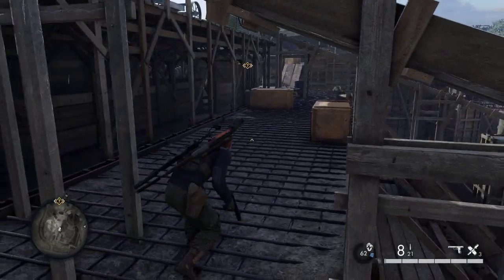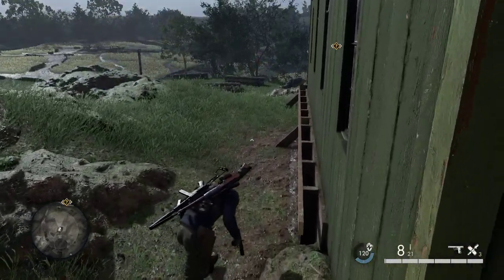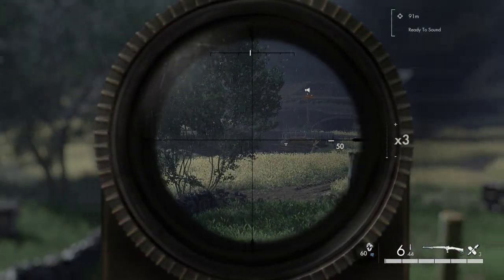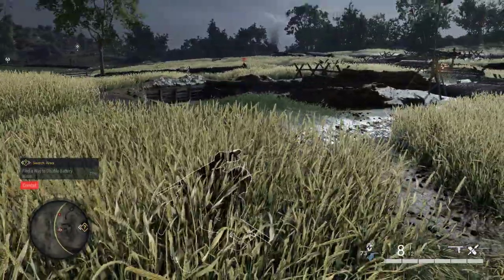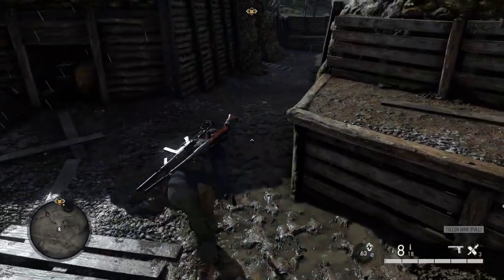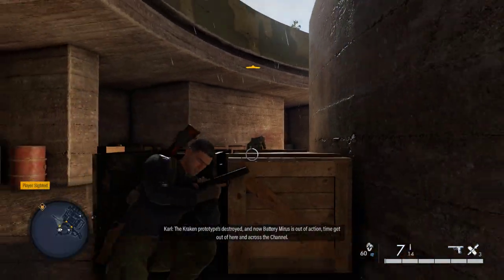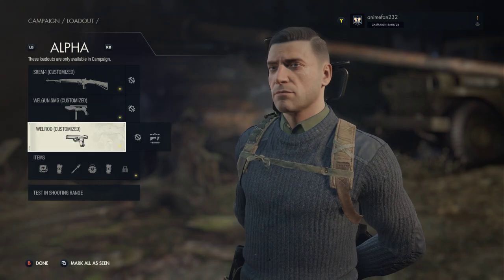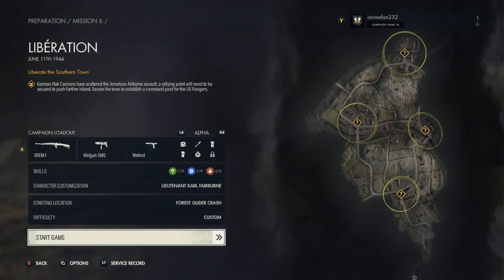LonewolfLegendOfficial Plays Sniper Elite on PC